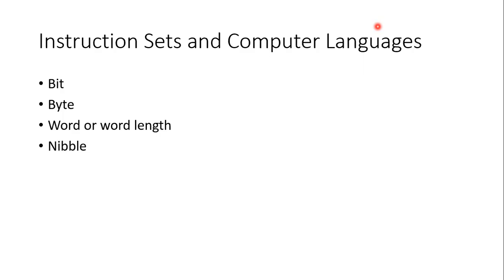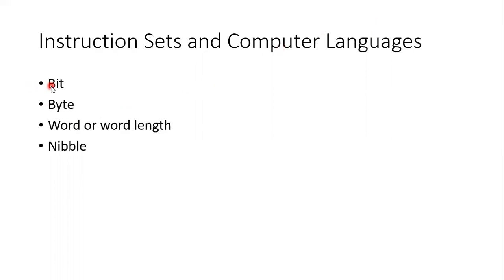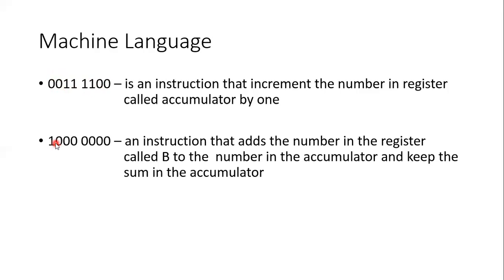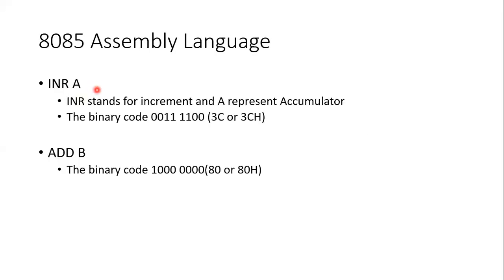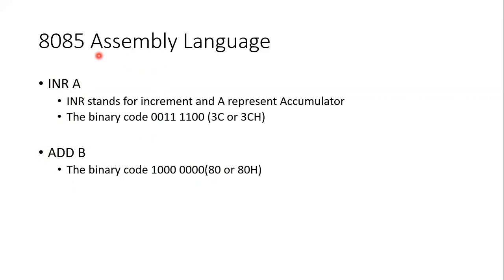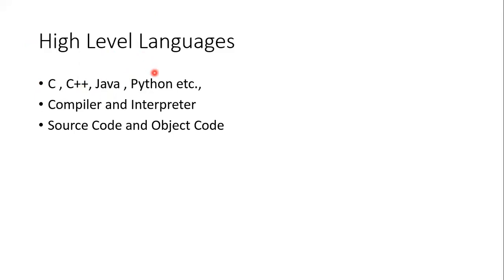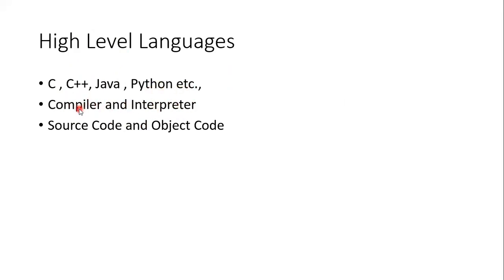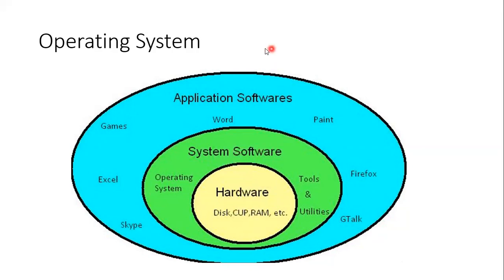Microprocessor Lecturer Video -3 (Prof A.A.Kadar Maideen)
Prof A.A.Kadar Maideen
Associate Professor